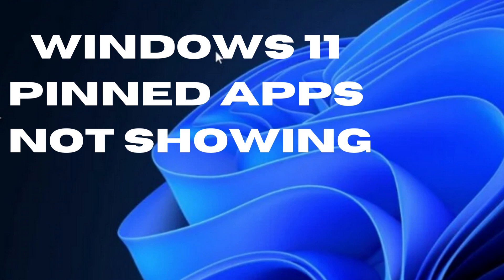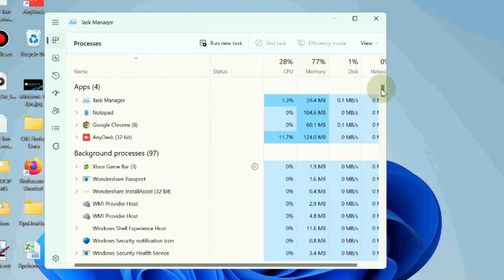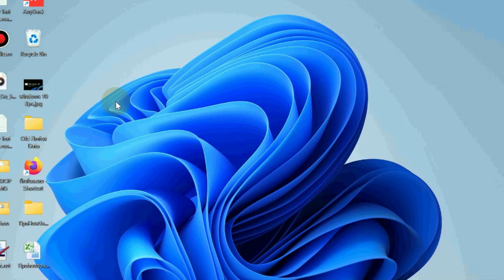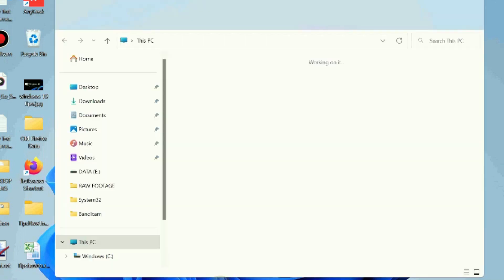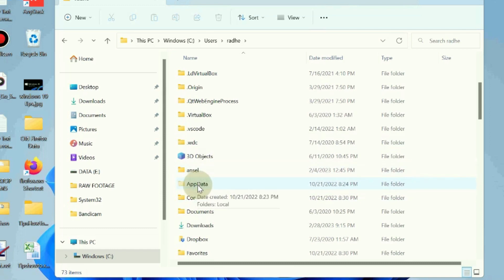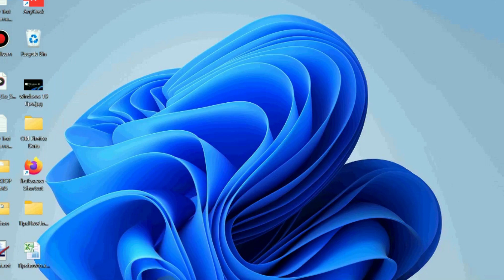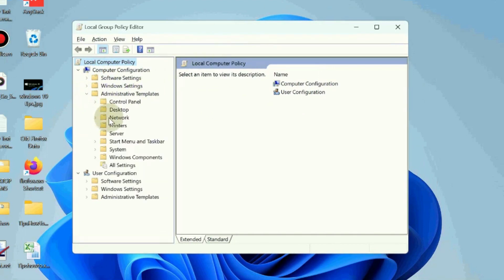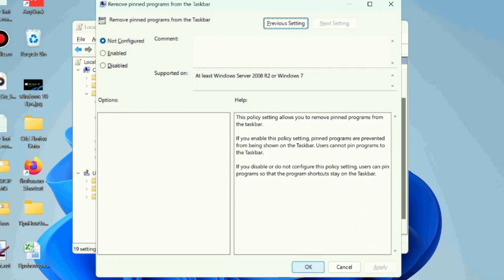Windows 11 Pinned Apps Not Showing on Taskbar How to get Pinned app back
How to fix Windows 11 Pinned Apps Not Showing How to get Pinned app back